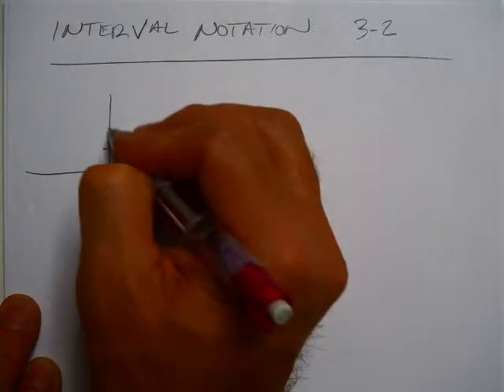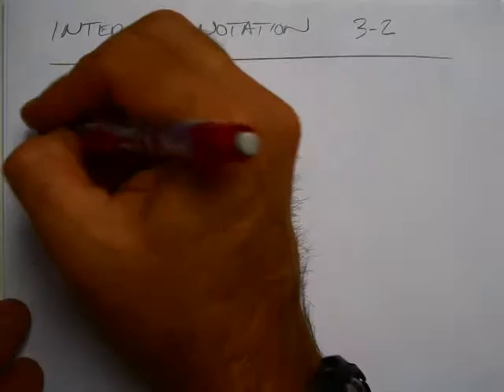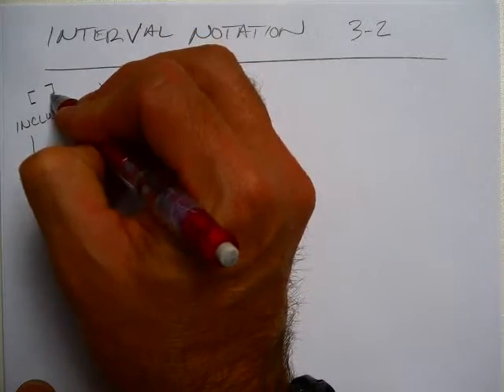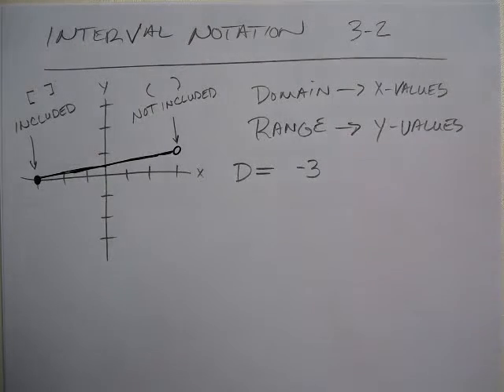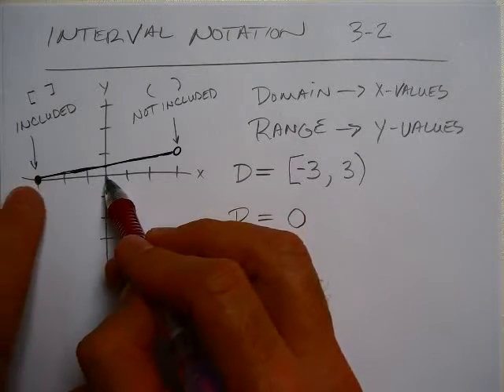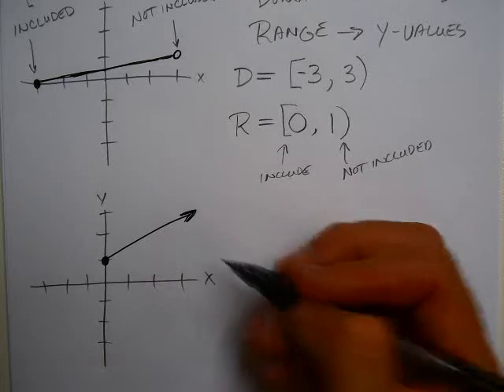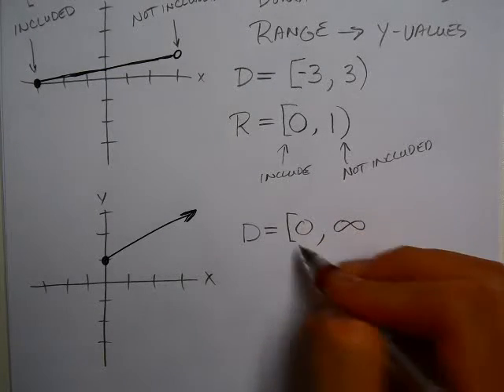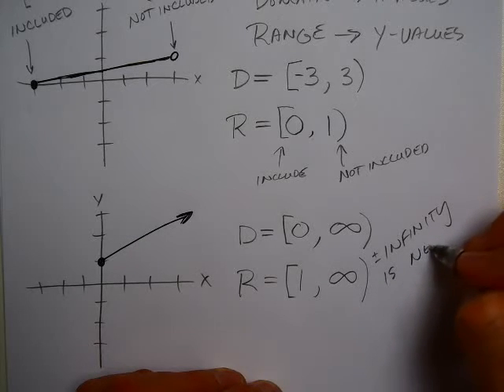HSM1 3 2 Video Notes